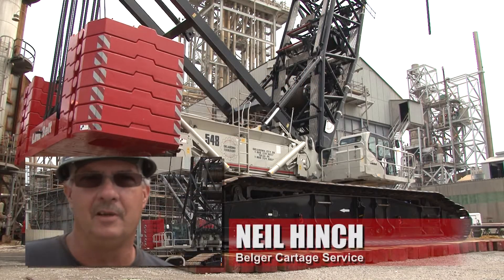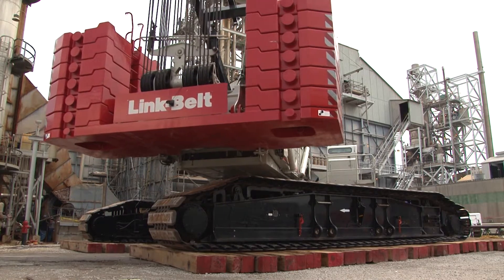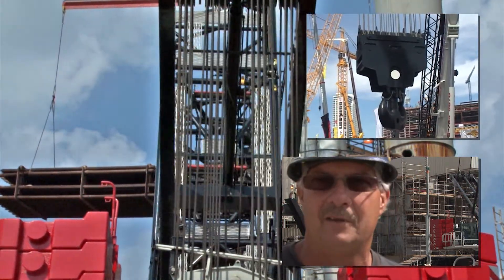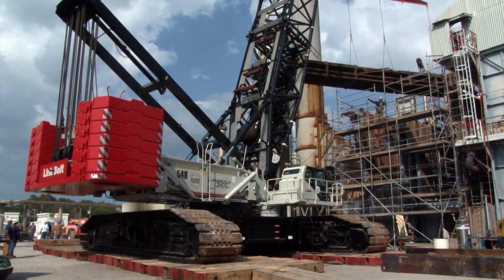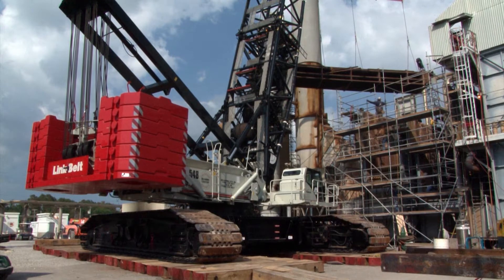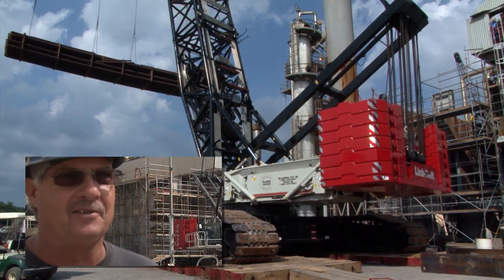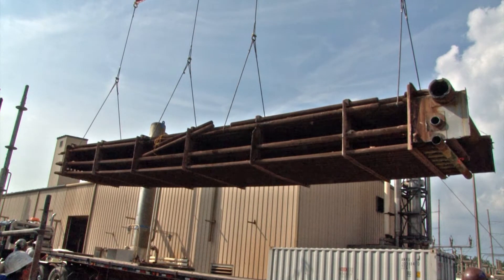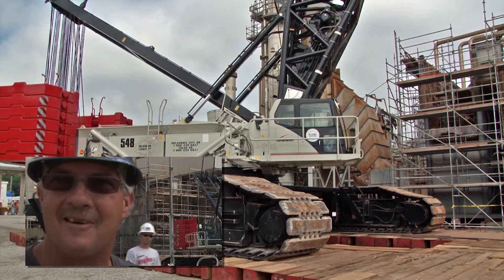Link-Belt 548 Operator Comments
548 550 ton (500 mt) operator comments from refinery project in Kansas.